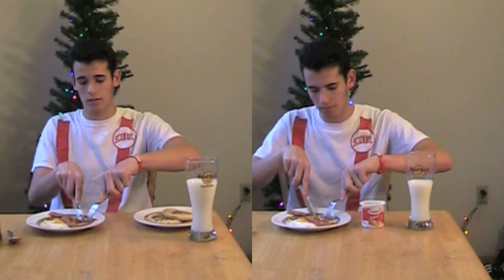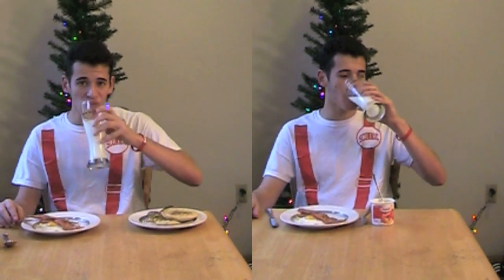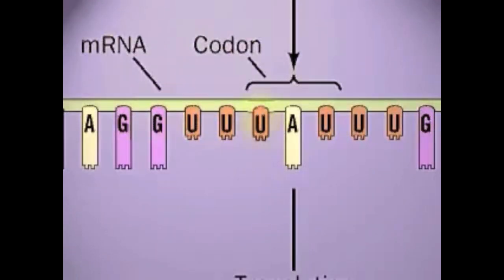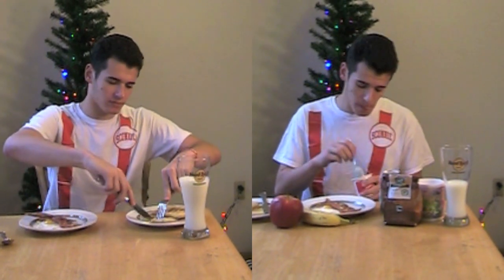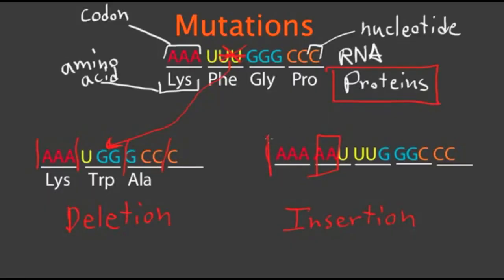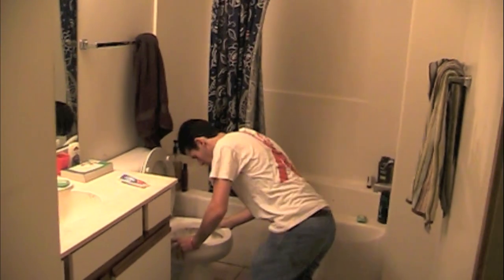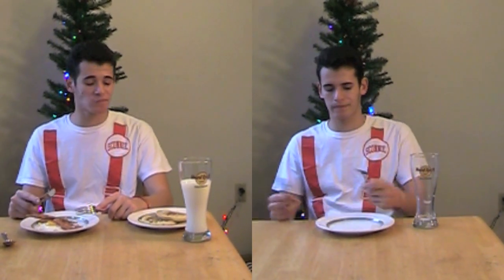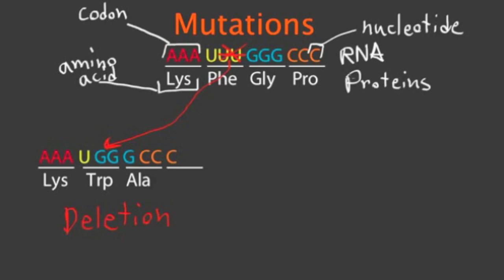Mutations in DNA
This video is part of a series of videos developed by honors students in Introductory Biology 151 at University of Wisconsin - Madison in Fall 2011.  These videos were developed for use as instructional supplements to help students understand difficult biological concepts regularly taught in introductory biology.  Feel free to use this video in any instructional context.

Insertions, deletions, frameshifts, and DNA point mutations are covered in this video tutorial.